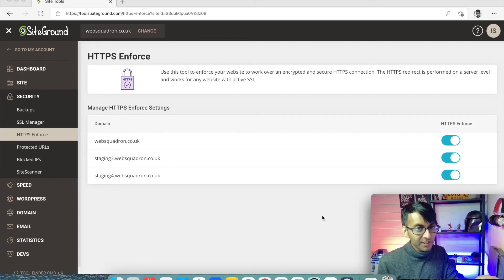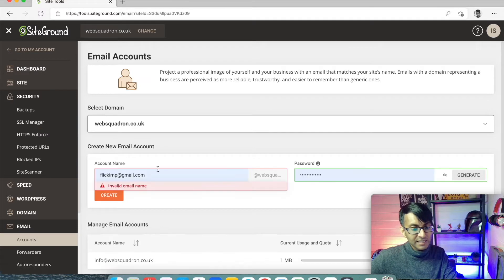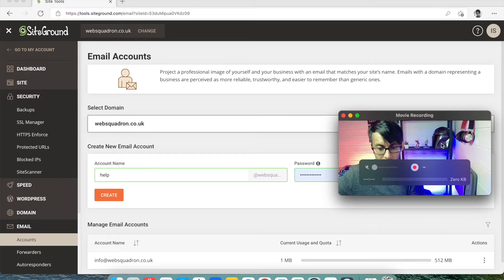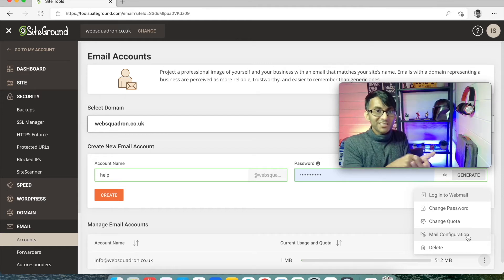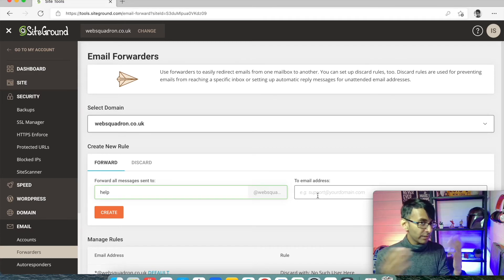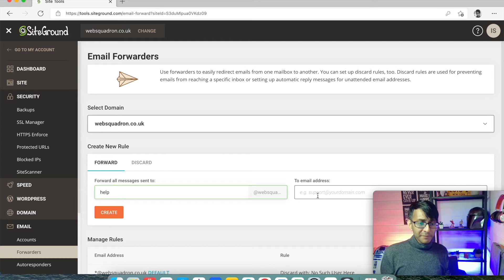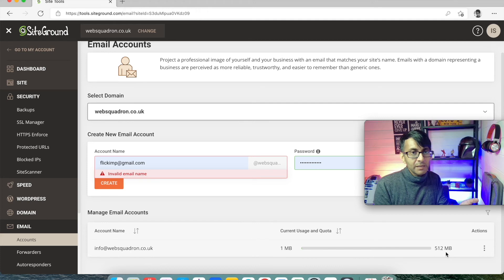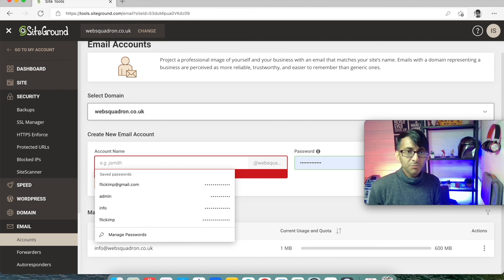Basic Course 06 - Set up your Email with your Host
With SiteGround, we'll set up the Email - and it's always recommended that you do this with the Hosting Server rather than the Domain registration company.